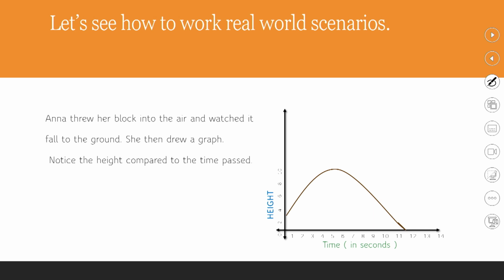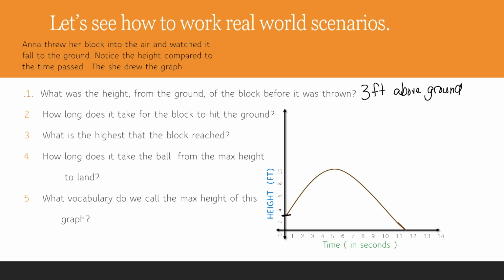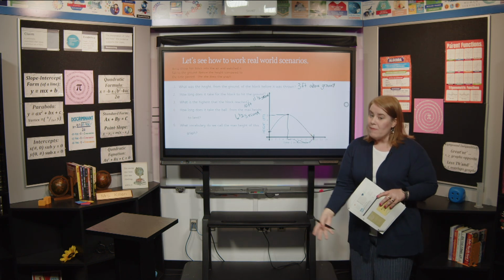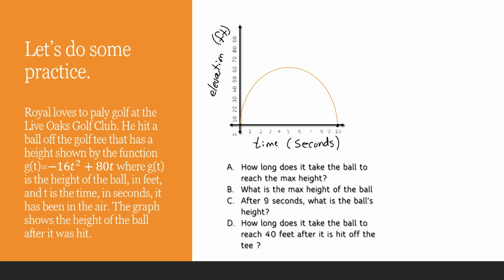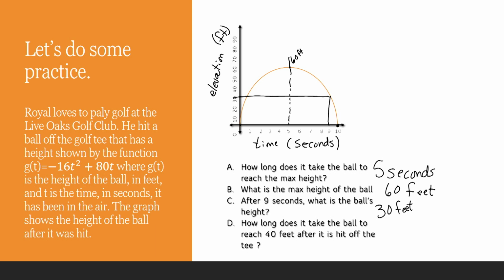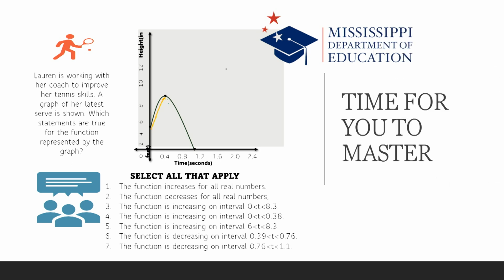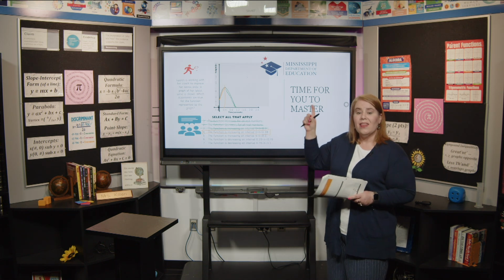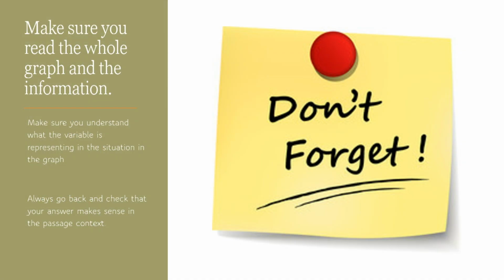Algebra I Unit 6 Lesson 9-Quadratic Functions in Action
Model Lesson aligned to the Mississippi Department of Education MCCR Standards: F-IF.4-For a function that models a relationship between two quantities, interpret key features of graphs and tables in terms of the quantities, and sketch graphs showing key features given a verbal description of the relationship.